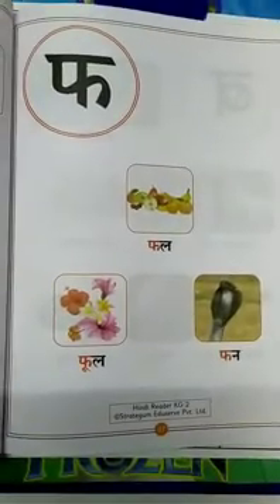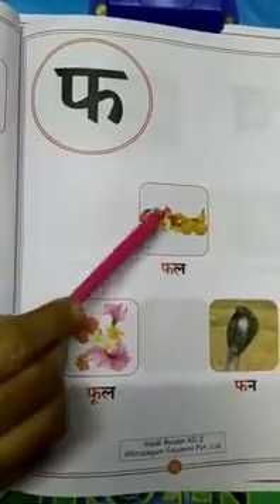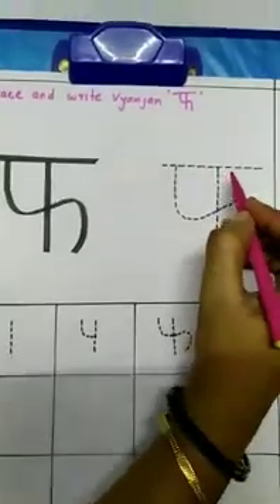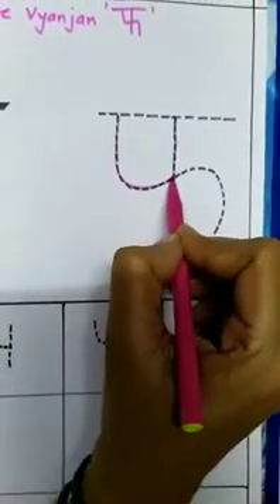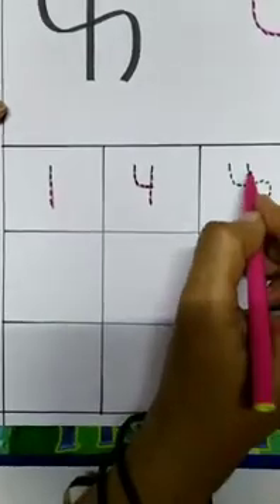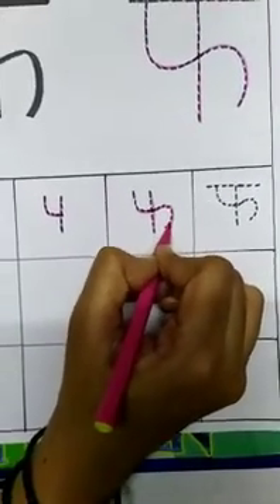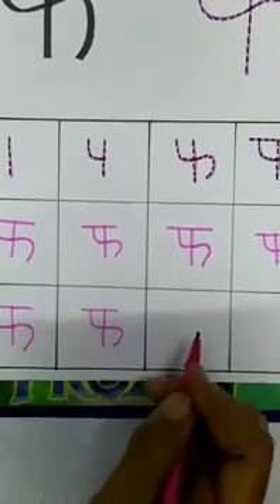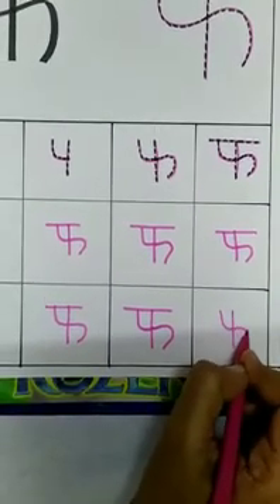Vyanjan फ by Sneha miss